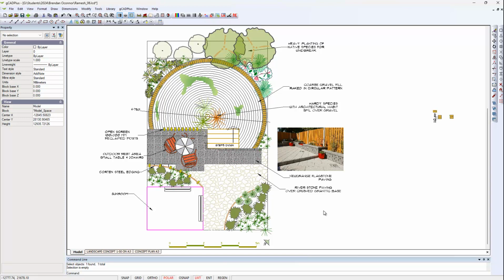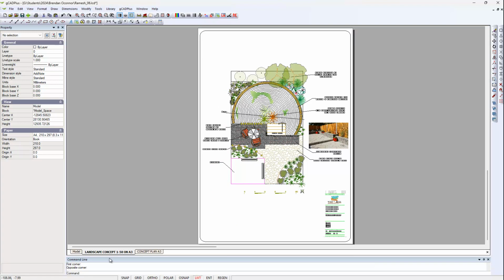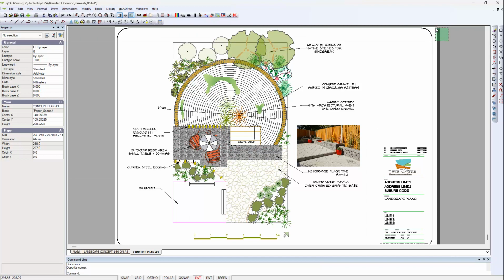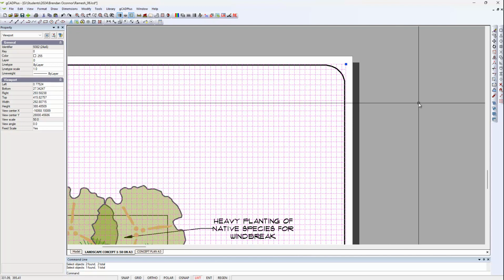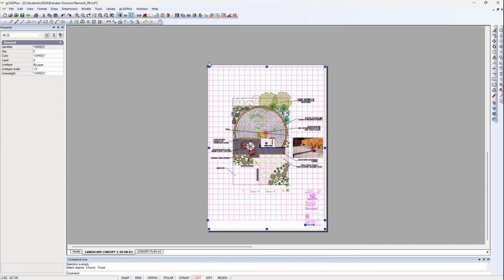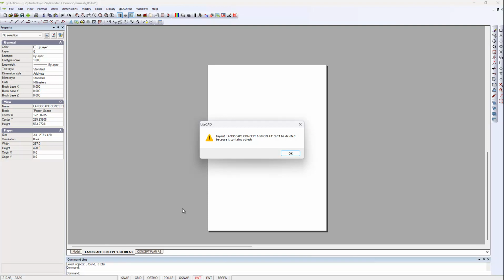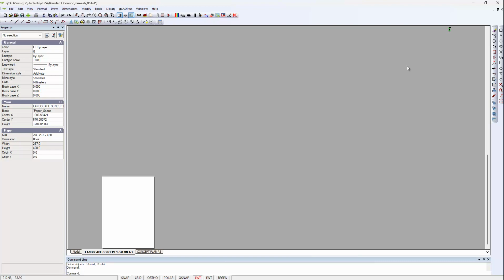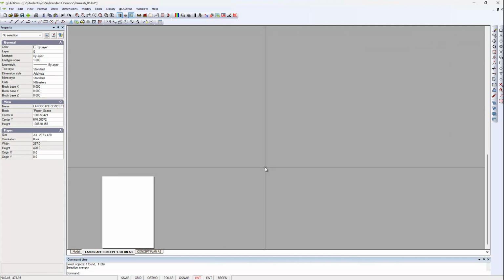How to deal with layout sheets that cannot be deleted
This movie shows how to deal with layout sheets that cannot be deleted